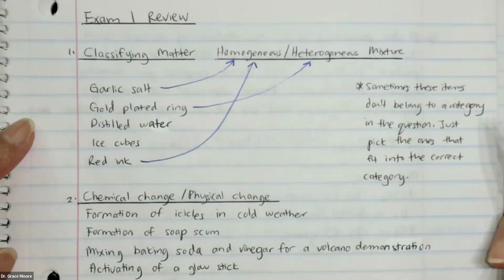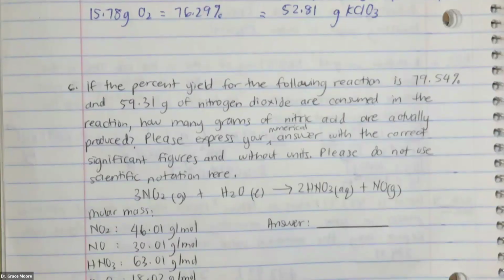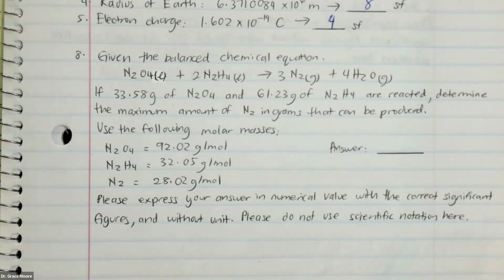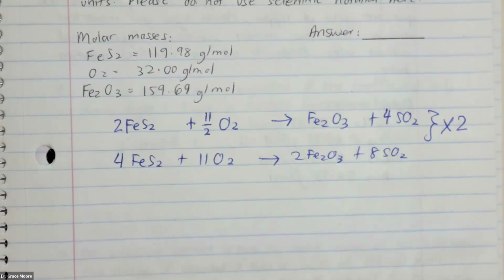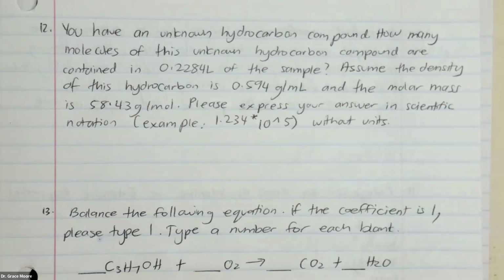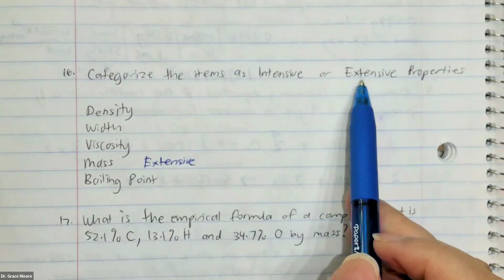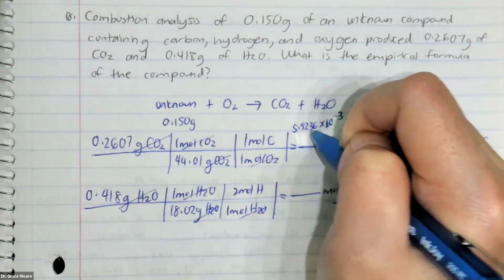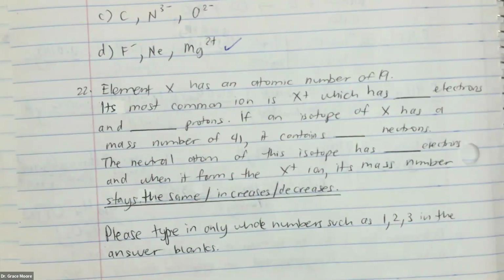Exam 1 Review